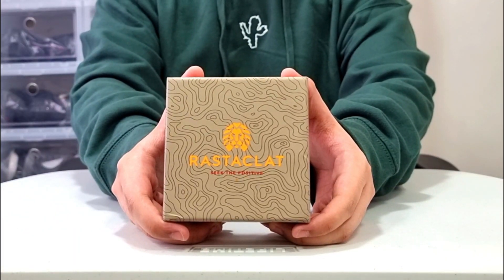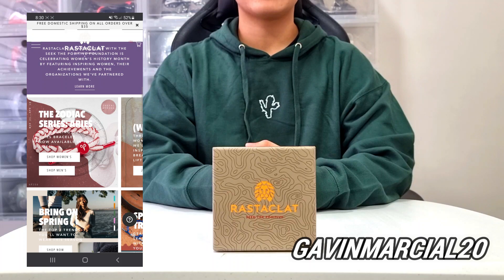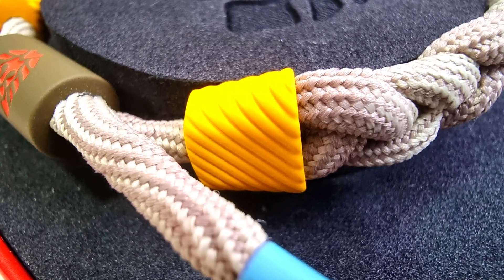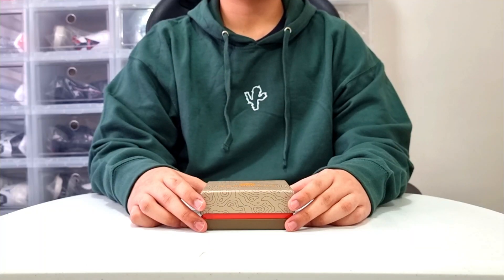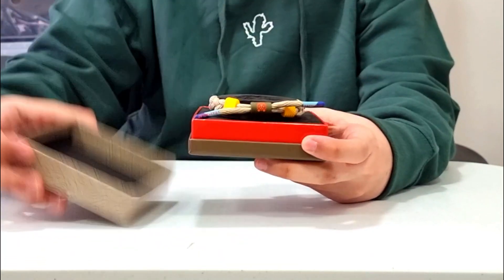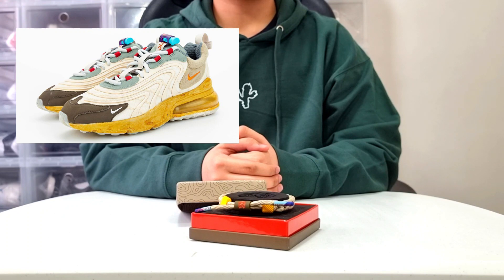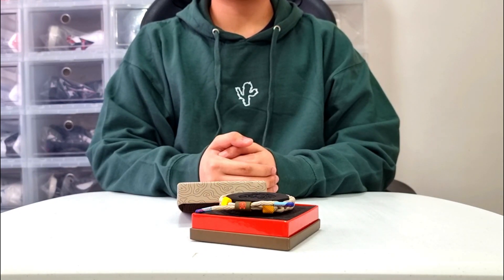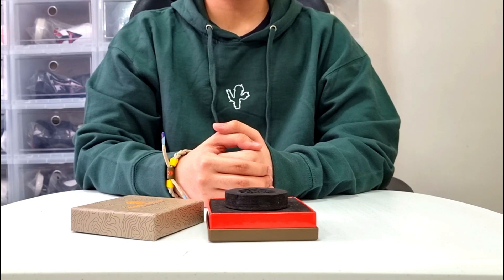THIS RASTACLAT DESERT HEAT IS LIT!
This video is the unboxing and review of the Rastaclat Desert Heat.

Instrumental: "Young Legend" by KM Beats.